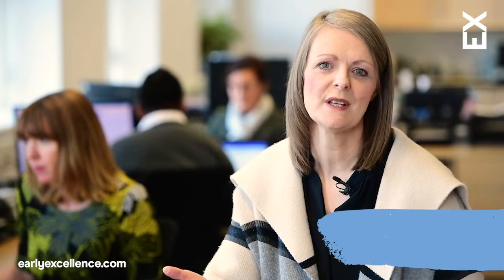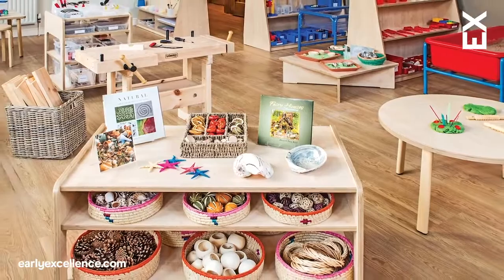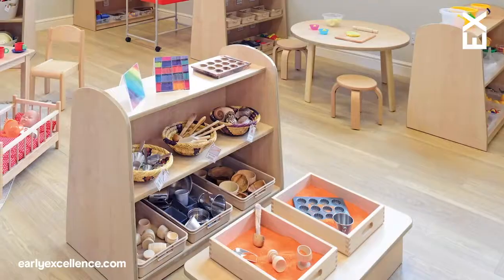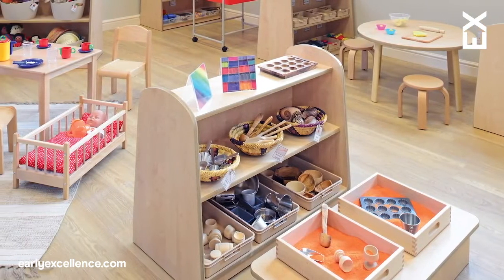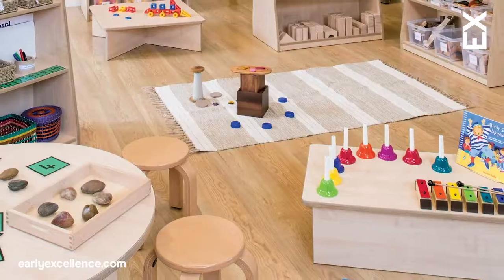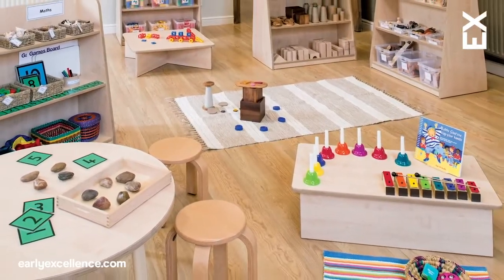Designing Classrooms with Early Excellence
Designing Classrooms with Early Excellence - International

One of our Curriculum Consultants will work with you to discuss your vision, design your rooms and create a detailed list of all the equipment you need to create a vibrant learning environment.

We specialise in providing:
– Expert help to design your classrooms
– Bespoke plans to maximise your space
– Support with selecting and ordering
– Speedy delivery and help with installation
For advice and to book a free* design consultancy, contact and we will arrange for you to talk to one of our curriculum consultants.